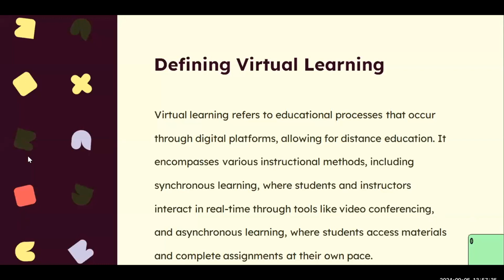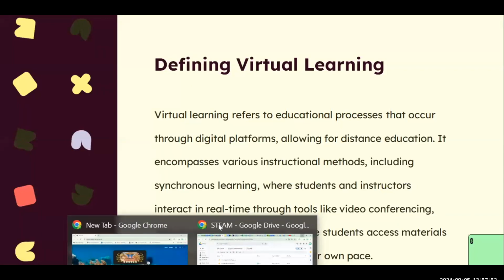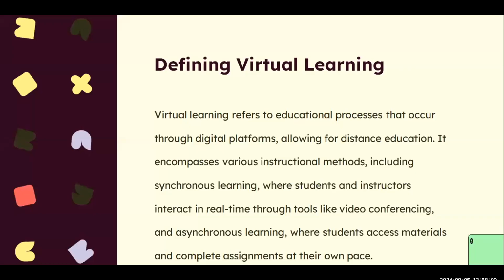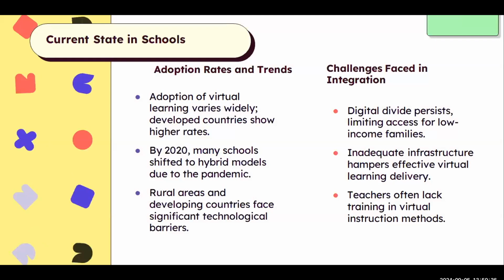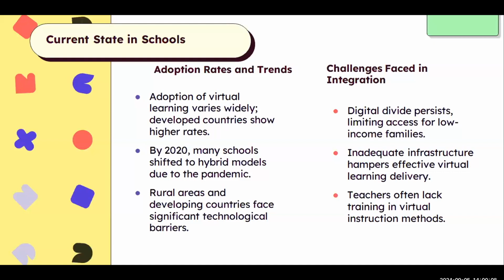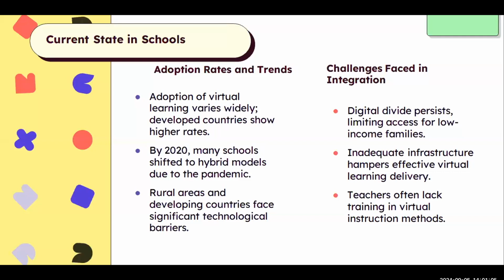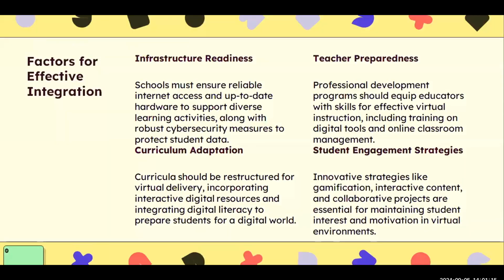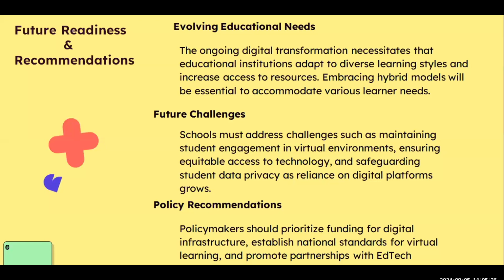Dr. Adedayo A.Olofinnika: Integration Education, Innovative Teaching Strategies, and Effective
Dr. Adedayo A.Olofinnika spoke on Integration Education, Innovative Teaching Strategies, and Effective Policies in Education Reporting' at this year's Global Steam Conference.

Professionals and well-known people gather annually for Global Steam Conference to share their perceptive viewpoints on the steam.

The theme for this year's online event is Building Bridges to a Sustainable Future.